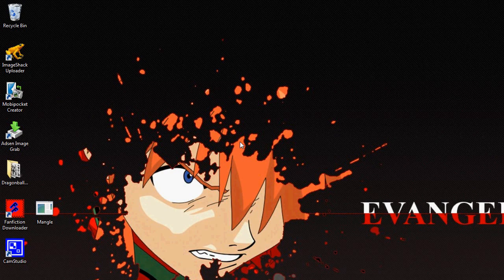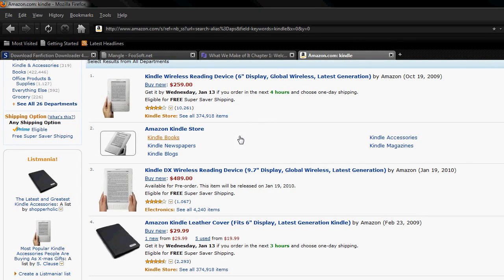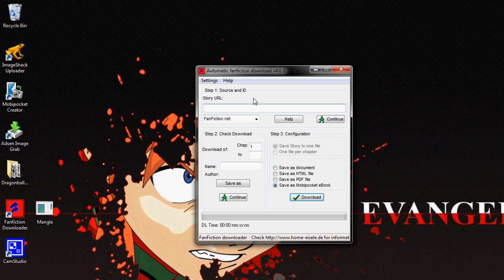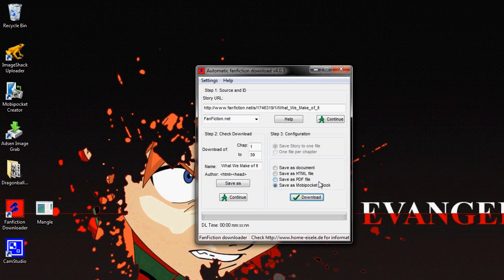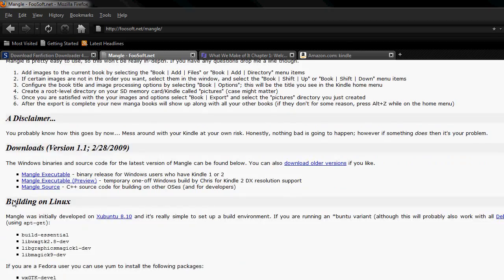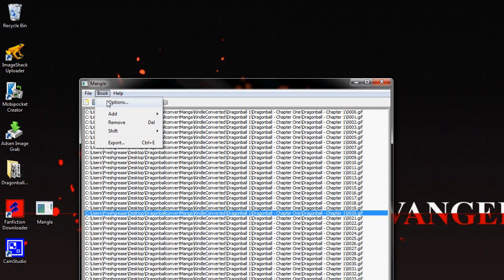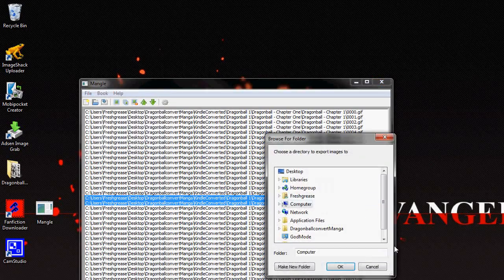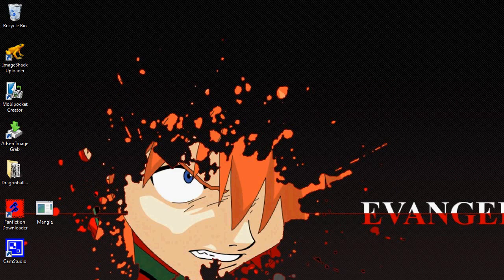Converting Fanfiction and Manga for your Kindle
In this video I will be showing you how to download and convert fanfictions and manga for your Kindle.  Let's face it:  There is more you can do than just download books from the Kindle store.  Those of us who like to read fanfictions and stay up to date with them also would like to read them like any other Kindle book.  Using this method, you can take your fanfictions with you with this device (or really any major ebook reader).

I do not approve or disapprove of piracy of manga, however, I believe that you should have the right to have a digital copy of those that you have already bought.  You can't bring stacks of manga with you when you are out and about, and society (at least in the US) does not see it more than a kid's comic genre.  With a Kindle, you solve the bulk/size problem as well as retaining some priavcy.

There are two options with Amazon's Kindle (really three if you count the original one):  Kindle 2 and the Kindle 2 DX.  The DX is out of my price range at $489, but it provides a bigger screen to view manga on and a tad more storage.  Reading manga IMO on the Kindle 2 in not bad.  In this example I convert the first chapter of Dragonball which looks great.  You might struggle with text size a bit on the smaller of the two.

Find your own material, but Fanfiction downloader will work with the following sites:

· fanfiction.net
· FanFicAuthors.net
· fanfiktion.de
· adultfanfiction.net
· Animexx.de (test)
· Fictionalley.org (schnoogle, astronomy. )
· Fictionpress.com

I hope this is helpful in both getting you to get the most out of your Kindle and helping you decide to purchase.

Thanks.